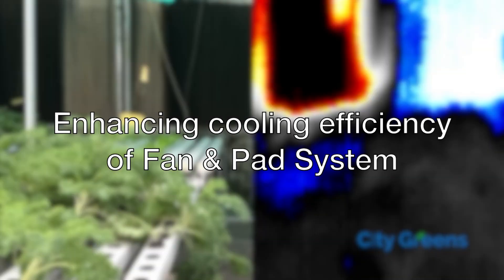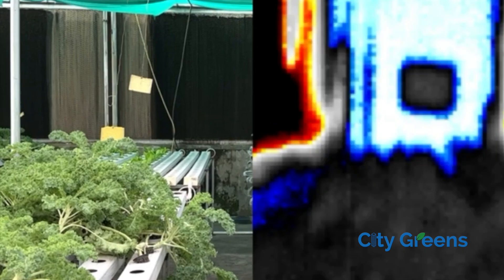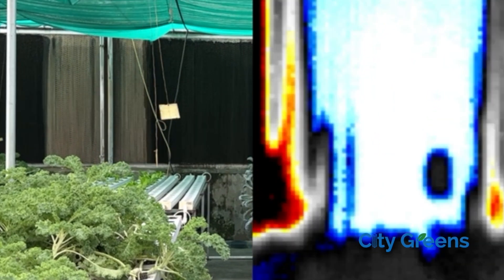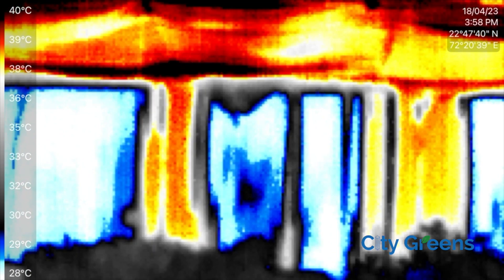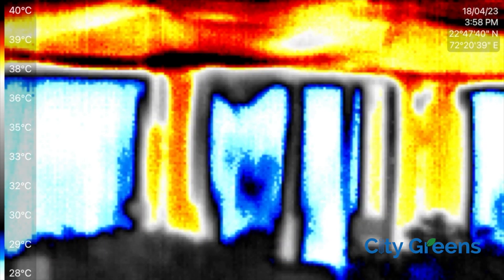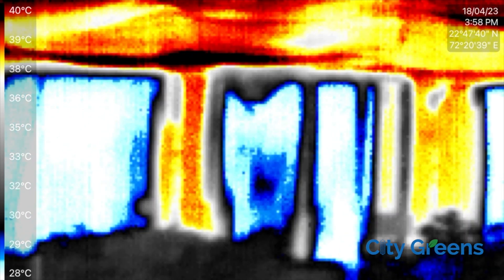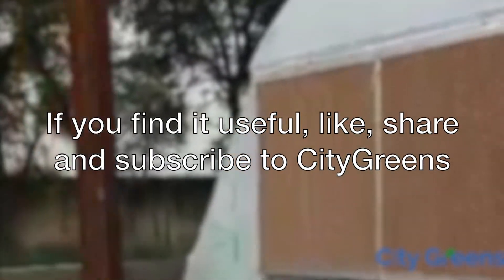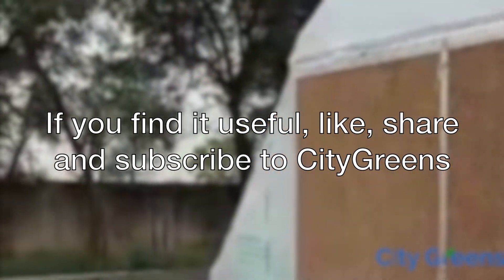Follow these steps to get the best out of the fan & pad system in your climate-controlled polyhouse.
Setting up the right technology is one thing, using it to its full potential is another. If you do not use the technology correctly, it may not have the desired impact. Often we find that protected farms that have fan and pad cooling systems installed are not trained on the right techniques for maintaining the pad system well.

In this video, we talk about the issues that may develop over some time in fan and pad climate-controlled polyhouse setups. We also share a few best practices that you can follow to manage the temperature and climate well in your greenhouse.